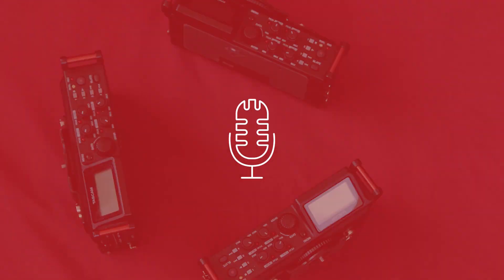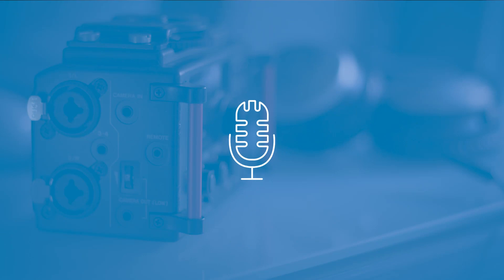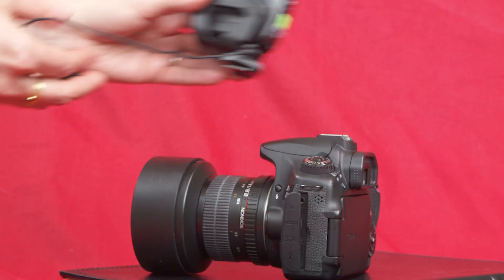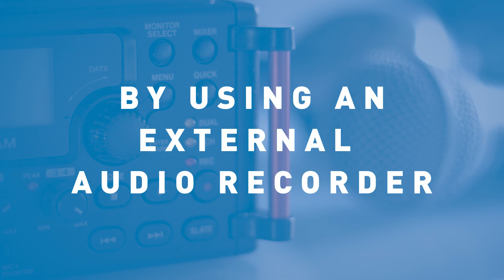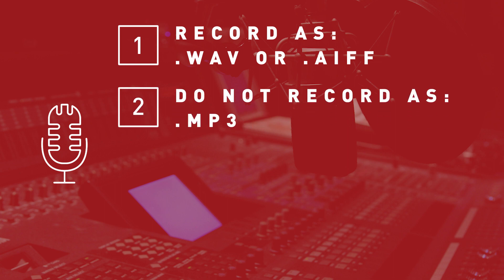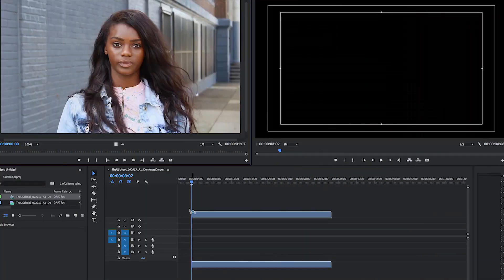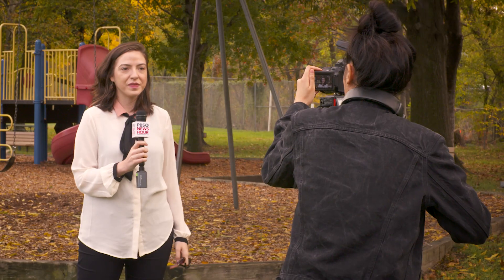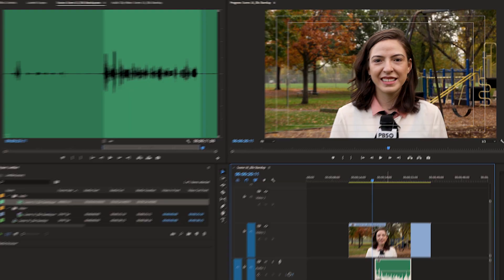LEVEL UP Episode 6 - AUDIO: Meet the TASCAM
In this LEVEL UP episode, Jordan goes through the ins and outs of external audio recorders and explains best practices for recording and syncing audio.